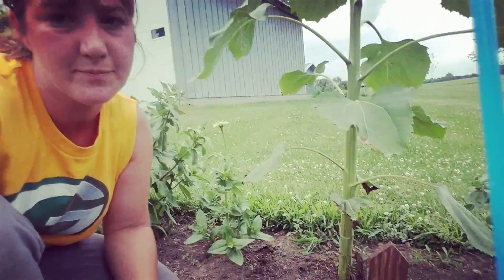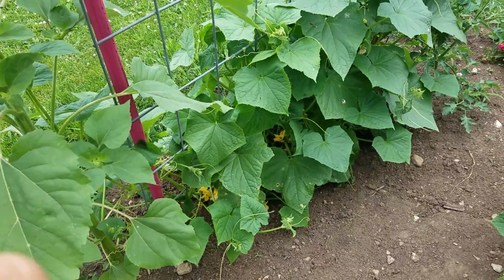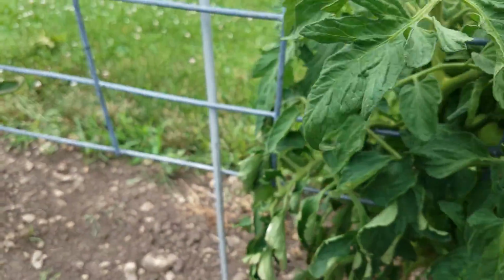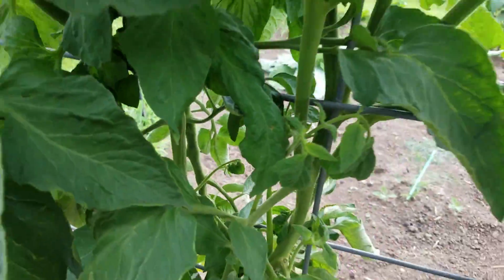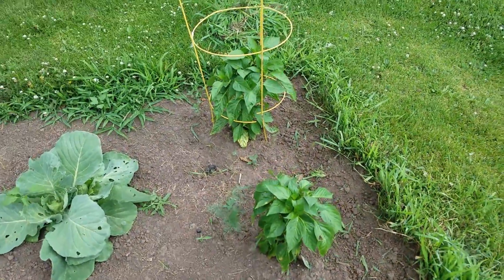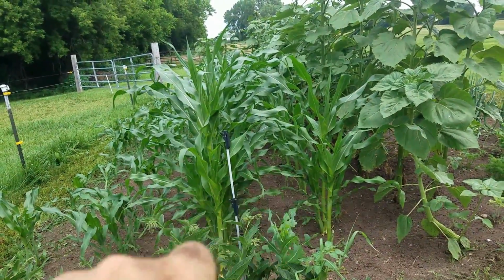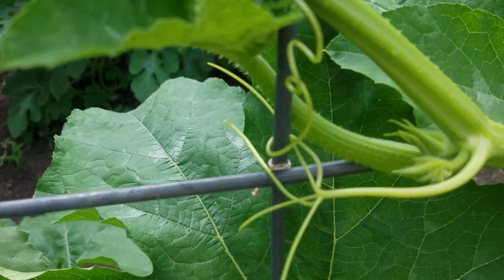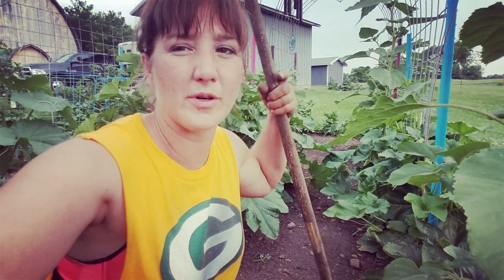Garden Walk Week 7 2020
I just love this time of year, every time I go out to the garden something has changed! I am excited for you guys to see the progress the garden made in just 5 days! Come along for another fun tour!